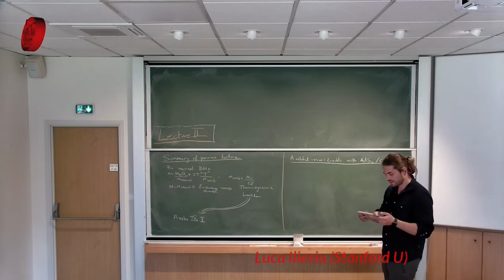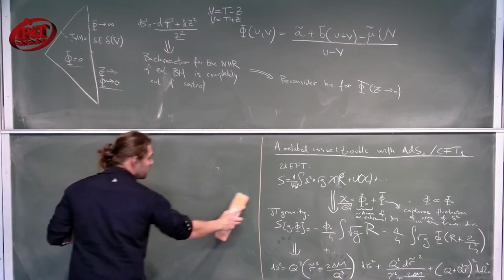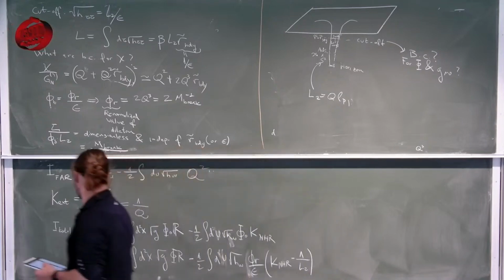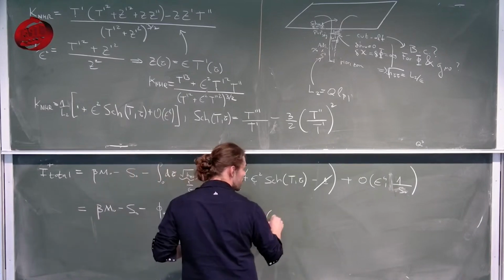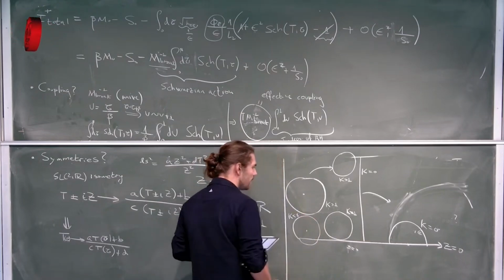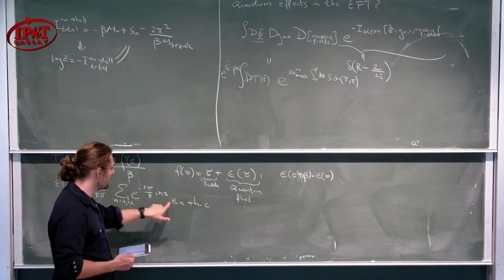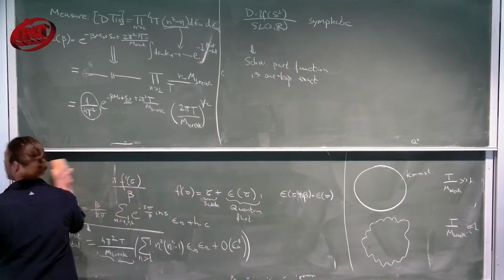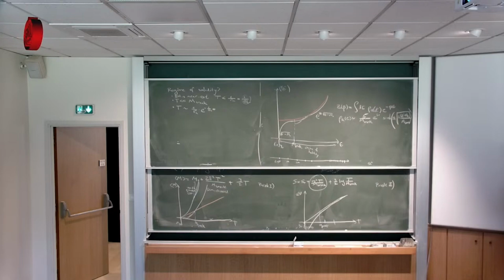Luca Iliesiu (2023) - Advances in 2D holography (2/5)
26/05/2023 - Advances in 2D holography
Course 2/5 : From near-extremal black holes to JT gravity

Luca Iliesiu (Stanford University)

In the past years, quantum effects in the gravitational path integral have given us an accurate picture of how black holes behave close to extremality. In particular, while the fluctuations of most modes are small in the semi-classical limit, a particular set of modes, the modes of JT gravity, have large fluctuations and lead to drastic corrections to the black hole entropy. In the first three lectures, I shall review these developments, describing our new understanding of the behavior of both supersymmetric and non-supersymmetric black holes.

 In the last two lectures, our focus shall shift toward understanding JT gravity as a toy model of holography. In this part of the course, I shall review the relation between JT gravity and matrix integrals. This will then allow us to understand how several versions of the black hole information paradox can be addressed in this toy model.

Program of the course

1. Black hole thermodynamics and the problem with the extremal limit.
2. From near-extremal black holes to JT gravity.
3. Perturbative corrections to the black hole entropy.
4. Beyond perturbative corrections: JT gravity and matrix integrals.
5. Addressing the black hole information paradox and beyond.